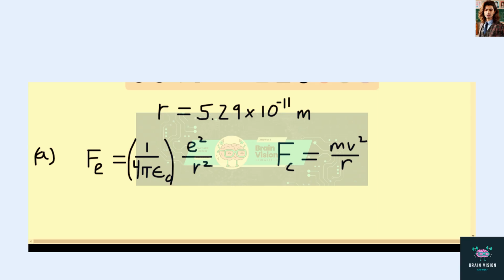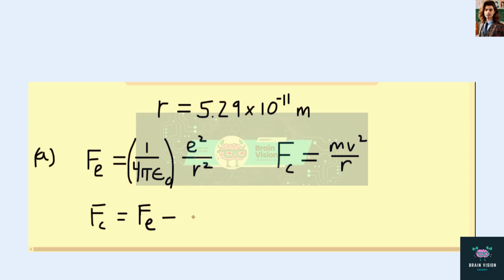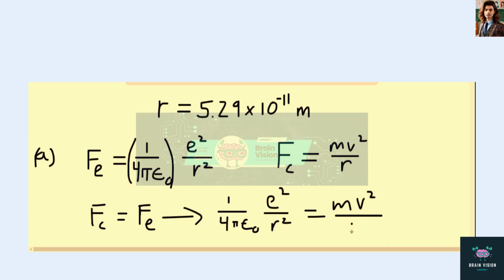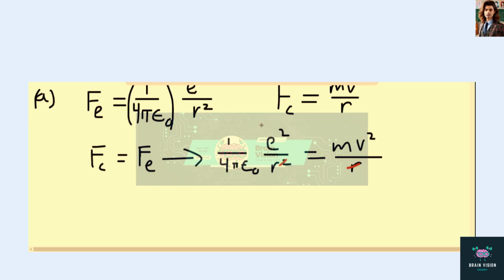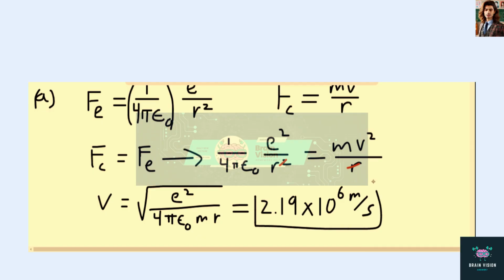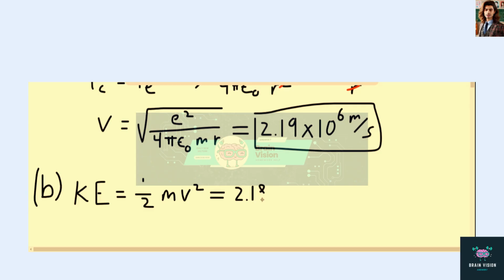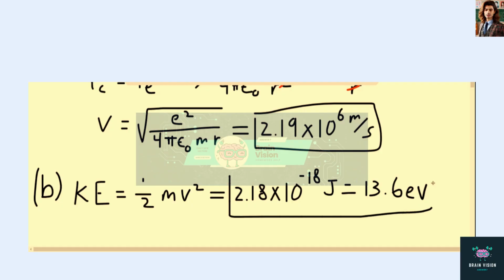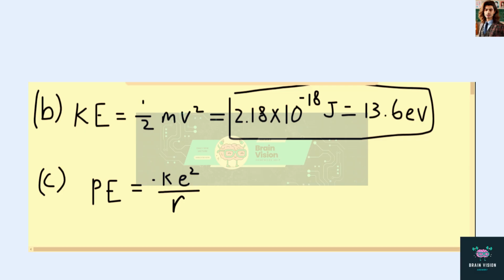For a hydrogen atom in its ground state, compute (a) the orbital speed of the electron, (b) the kine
For a hydrogen atom in its ground state, compute (a) the orbital speed of the electron, (b) the kinetic energy of the electron, and (c) the electric potential energy of the atom.